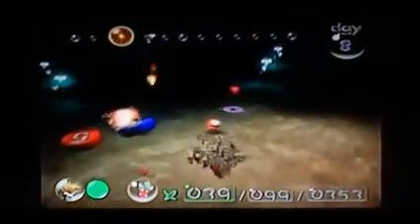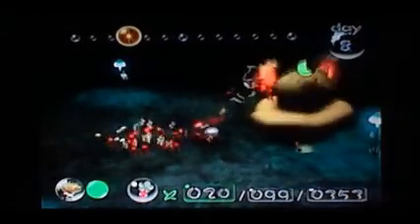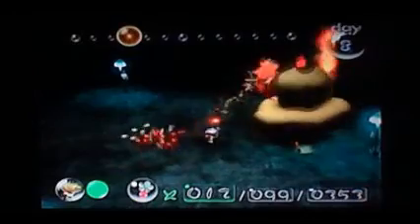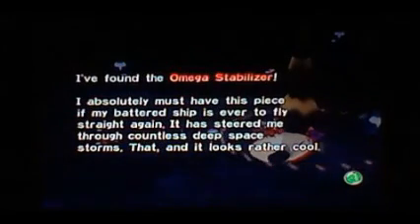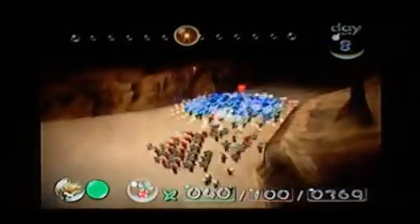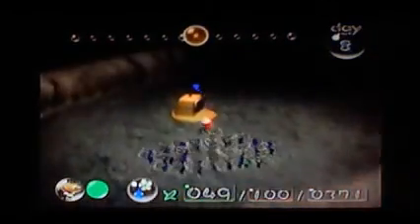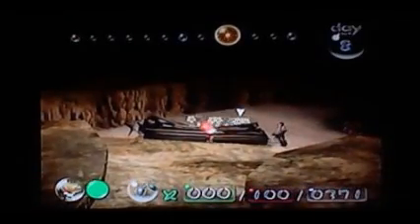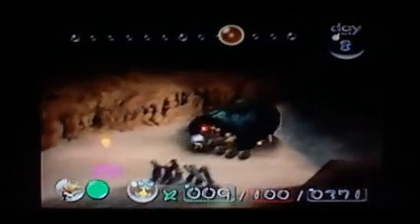Lets Play Pikmin: Day 8-Fungas Among Us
What was in that Puffstool?

Shout outs to Coop, Jayla, Ariana, Jessie, Maya, Tetribit, Wolfpac, Sanvichman, Miss Boo, Beta64, Space Chicken, Mc.Gemstone, Emma_Amiibo, Sally The Dragon Hybrid, owen, lindsey, and, Mya.